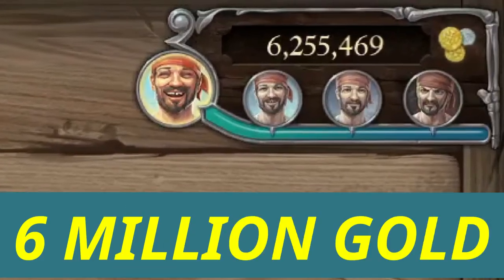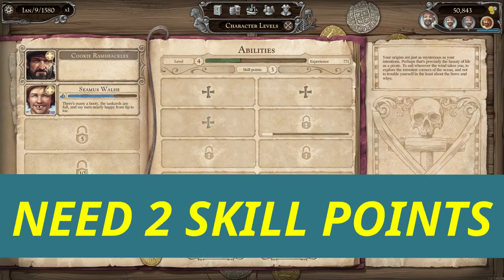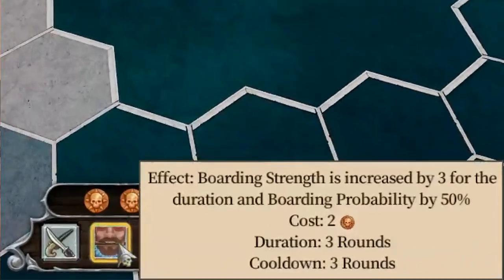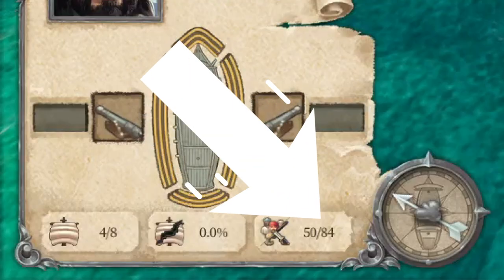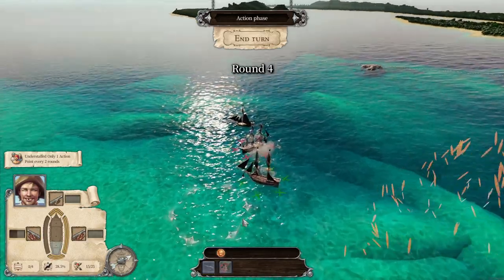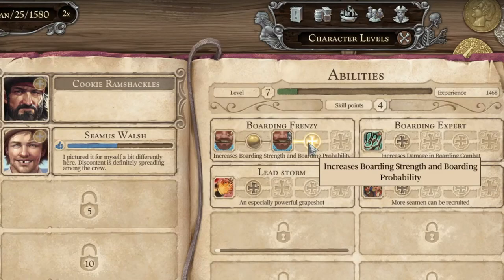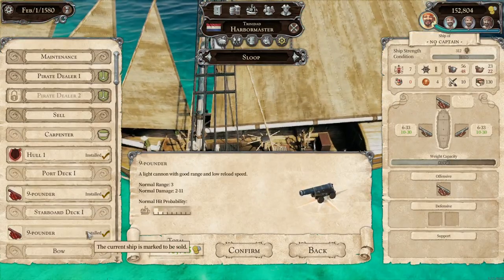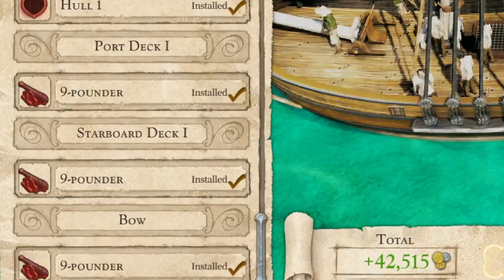Bank $1,000,000 in ONE Hour - Tortuga A Pirates Tale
In this video, I provide a quick step and essential guide for beginners in "Tortuga A Pirate's Tale" from developer Kalypso Media.

Green Man Gaming: Official Game Retailer  - Xbox & PC GAME KEYS with HUGE DISCOUNTS!

G2A: Digital Discounts on Video Game Keys!

My Website with Game Reviews and More!

CHAPTERS:
00:00 START
00:20 SKILL POINTS
00:44 CREW SIZE & BOARDING BREAKDOWN
01:55 DAYRON ESPOSITO
02:30 SELLING SHIPS